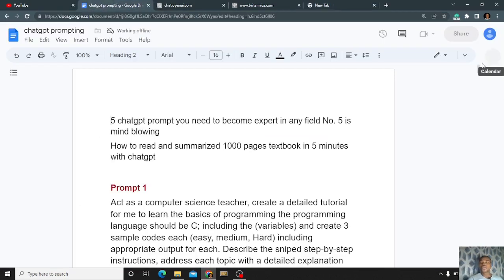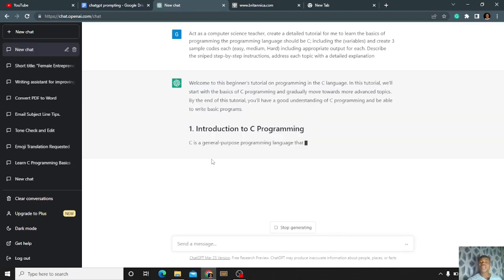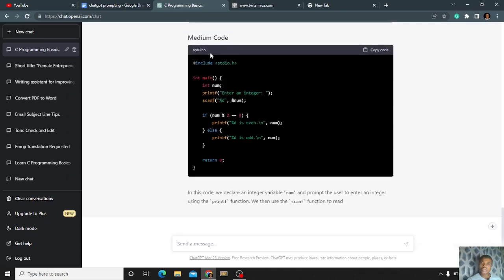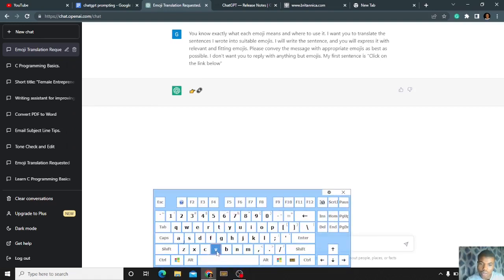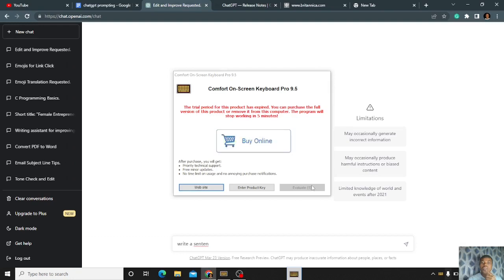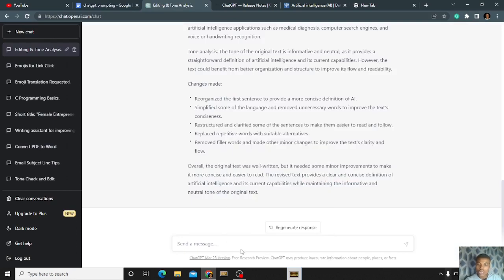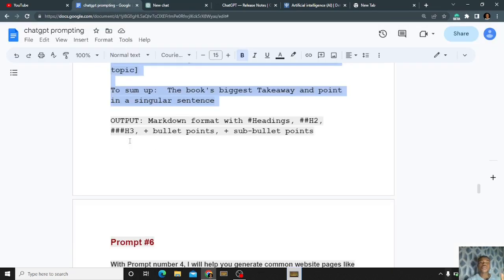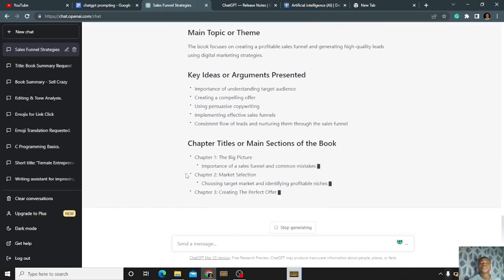Become an expert in any field with this 5 chatgpt prompt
Are you looking to become an expert in a particular field? Look no further! In this video, we introduce you to 5 chatgpt prompts that will help you achieve your goal of mastering any subject. Whether you're an entrepreneur, student, or just someone looking to expand your knowledge, these prompts will guide you towards success. With our expert tips and tricks, you'll be on your way to becoming an expert in no time! So sit back, relax, and get ready to learn with chatgptprompts